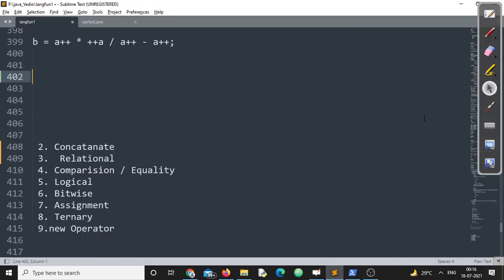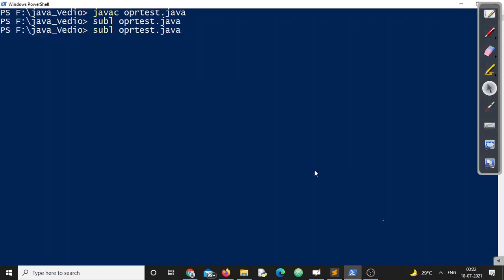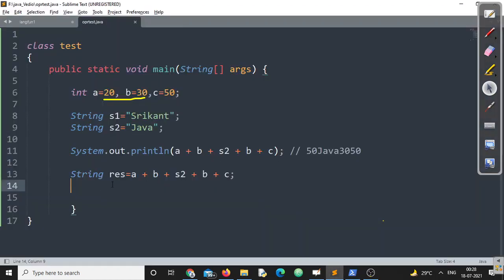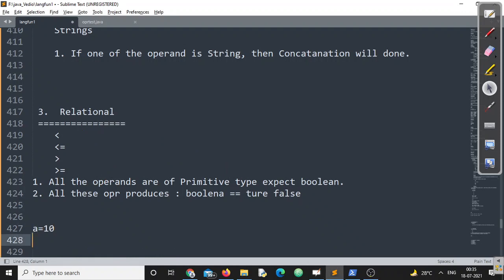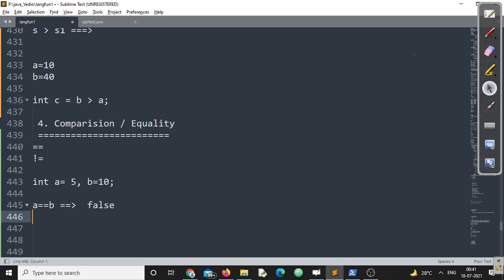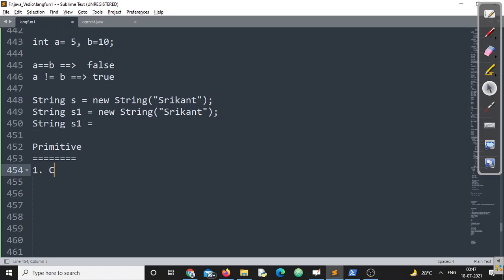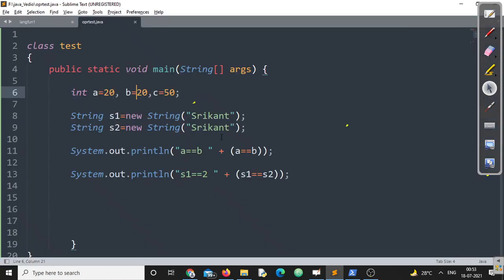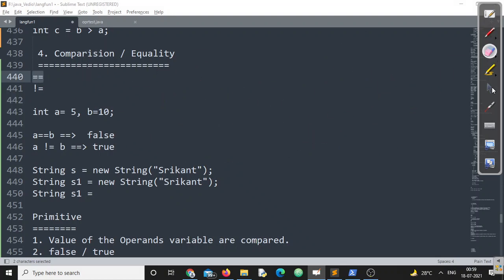Java Basics || Operators || Part -2